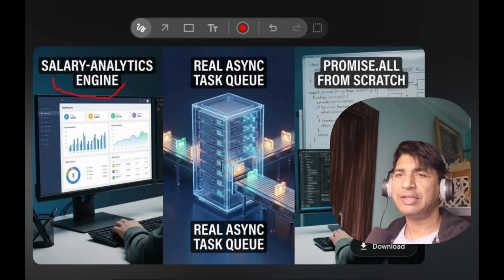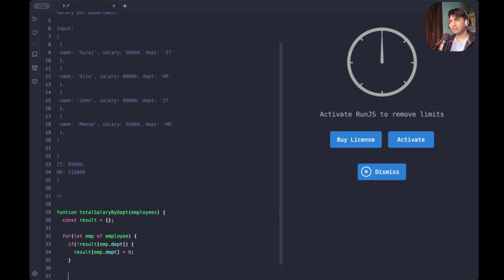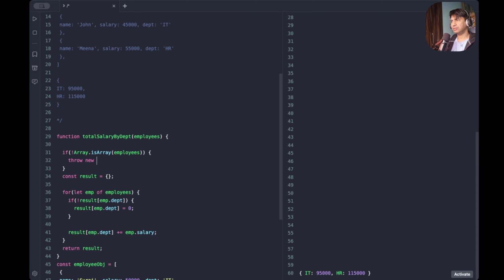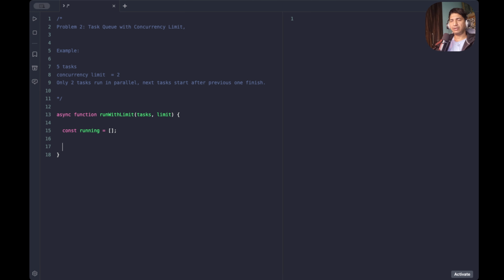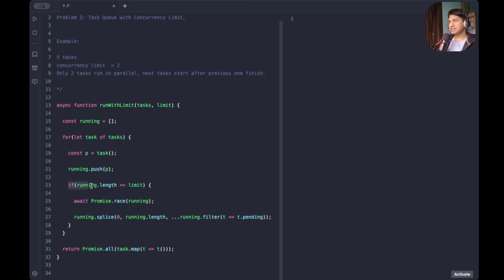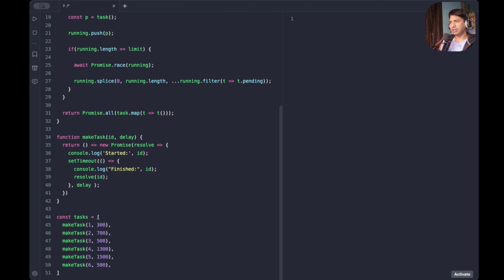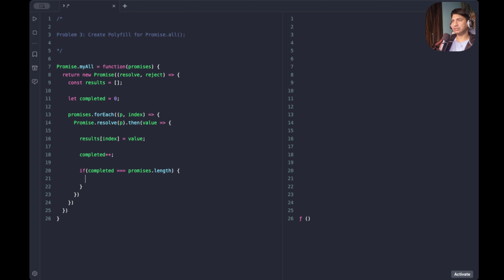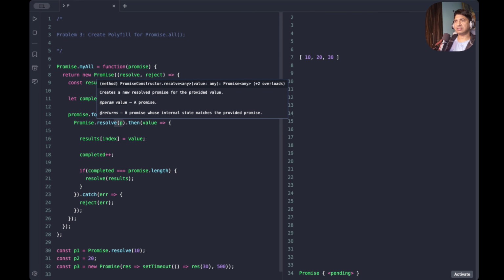3 MUST KNOW JS Interview Problems (EP6) Salary Aggregation | Async Task Queue | Promise.all Polyfill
Welcome to Episode 6 of the JavaScript Machine Coding Round Series by Code My Hobby!
In this episode, we solve 3 high-impact interview questions commonly asked in:

TCS Digital, Infosys Specialist Programmer, Cognizant GenC Next, Accenture, LTIMindtree, Tech Mahindra, HCLTech, and more.

1️⃣ Salary Aggregation (Department-wise)

Learn how to group records and compute totals — a real business-logic scenario.

2️⃣ Async Task Queue With Concurrency Limit

A powerful async problem testing:
✔ Promise.race
✔ Concurrency
✔ Task scheduling
✔ Real-world async flow management

3️⃣ Promise.all Polyfill

Understand how Promise.all truly works internally, including
✔ result ordering
✔ early rejection
✔ resolving non-promise values

These questions reflect exactly what service-based IT companies ask in machine coding rounds:

✔ Business logic
✔ Controlled async concurrency
✔ Understanding JS internals (polyfills)

Because coding is not just a skill, it’s a hobby.
— Suraj | HandsOnCodingLab